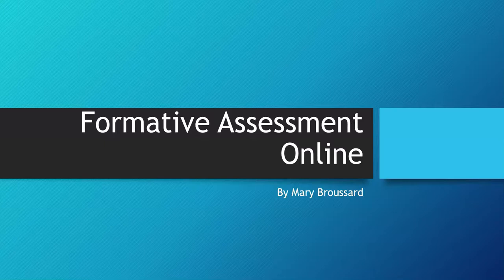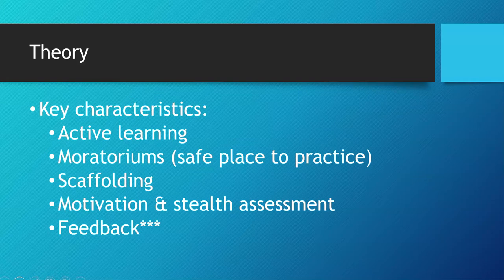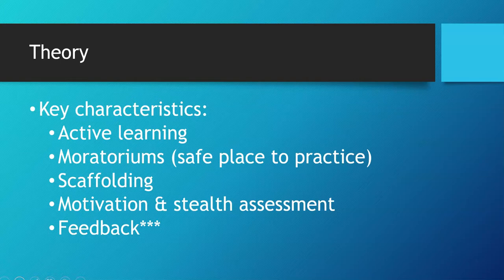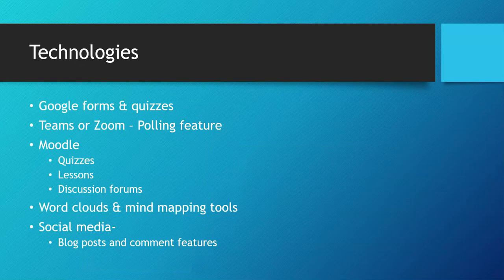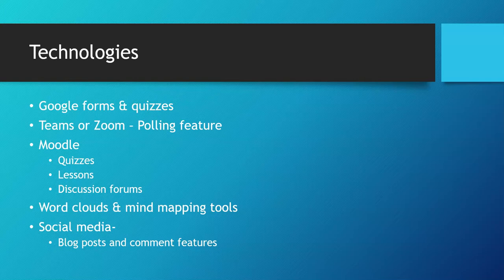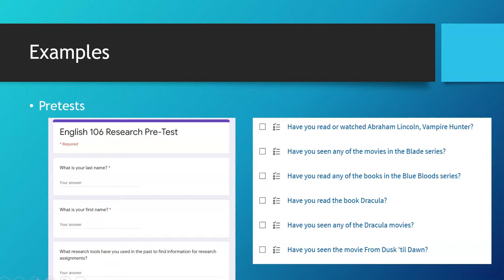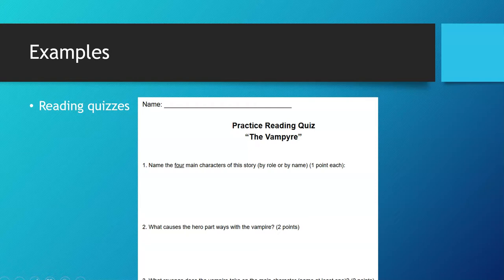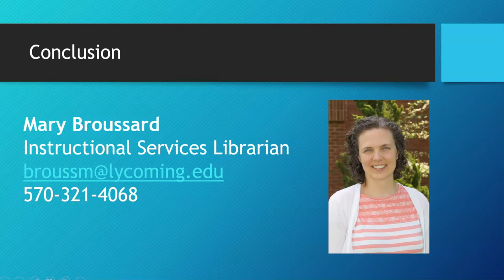Formative Assessment Online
This is an 18-minute video on formative assessment in online classrooms created for Lycoming College faculty.